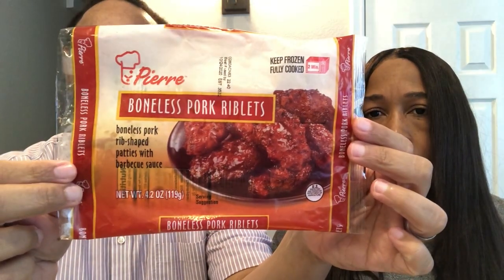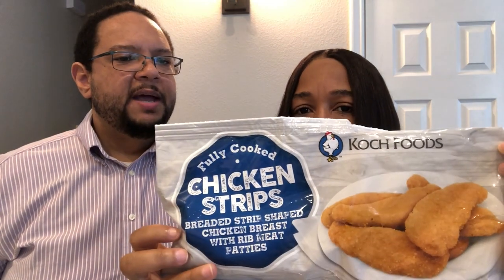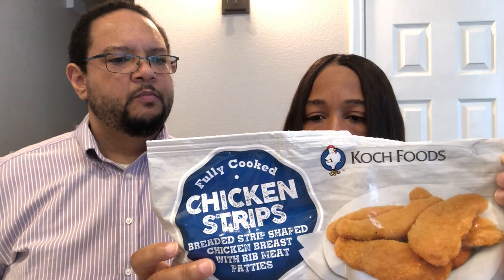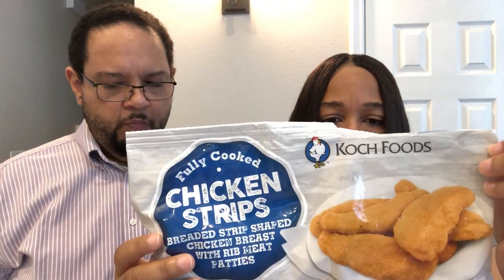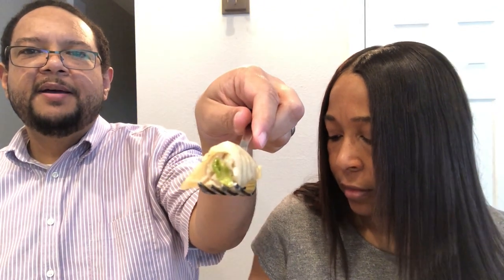DOLLAR TREE FROZEN FOODS TASTE TEST | 2020 EDITION | NEW ITEMS!